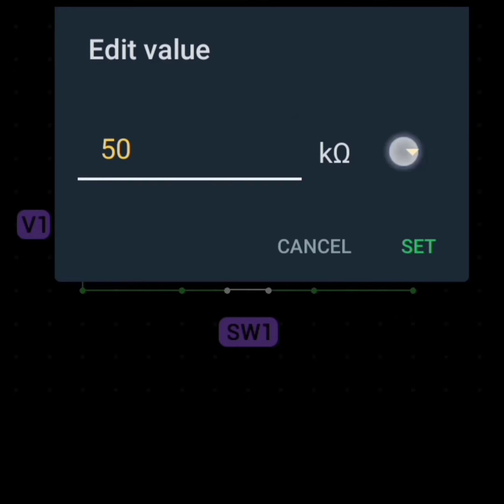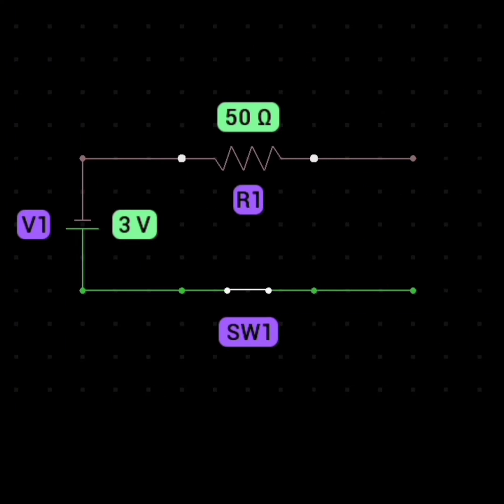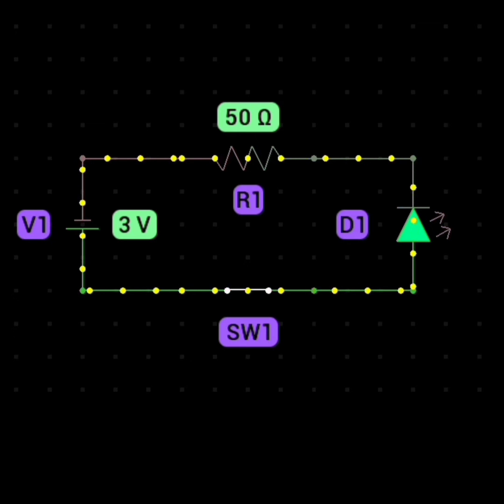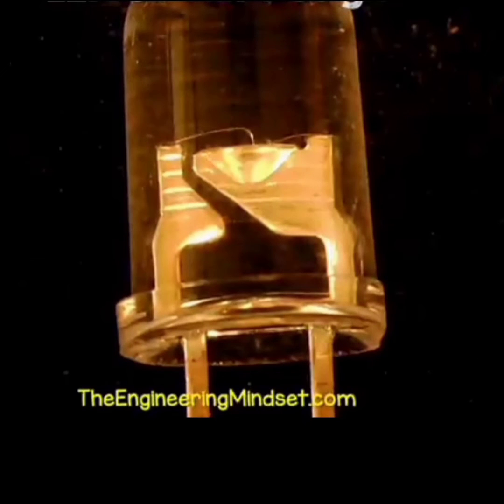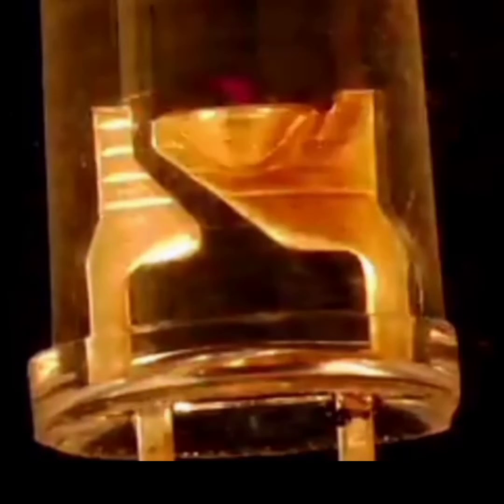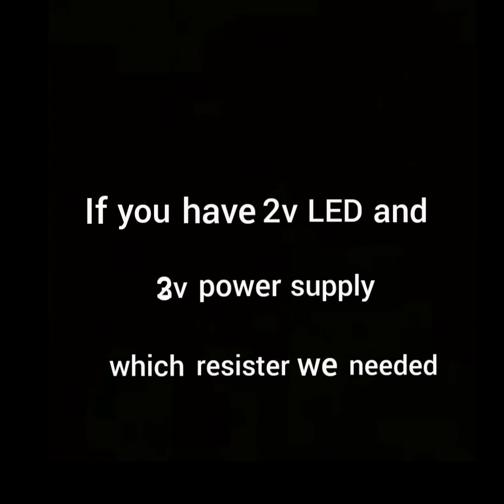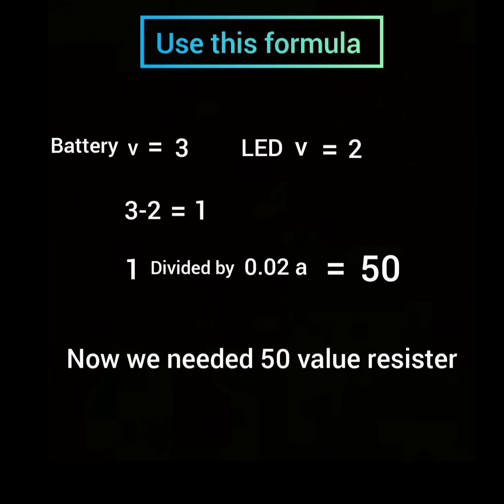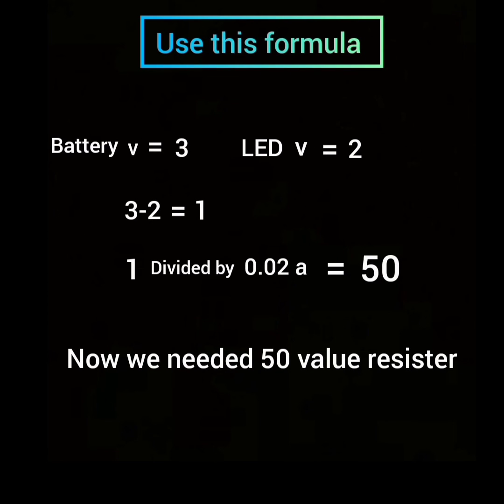How To Use A LED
this video shows how to use a led light